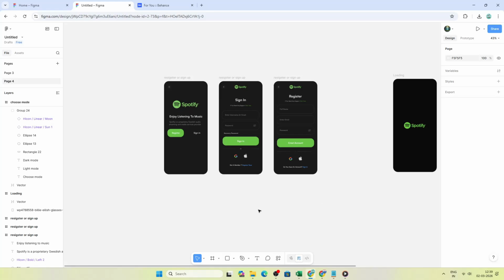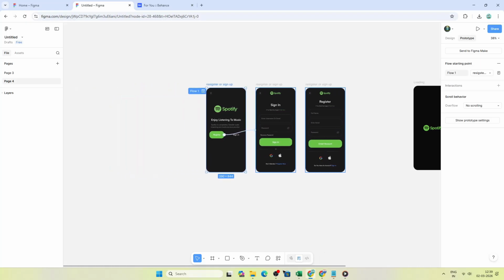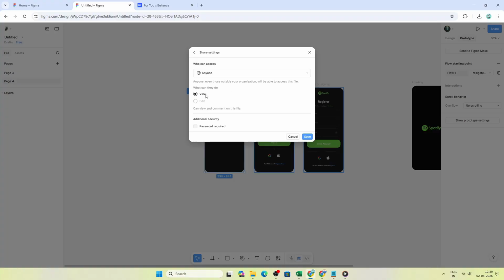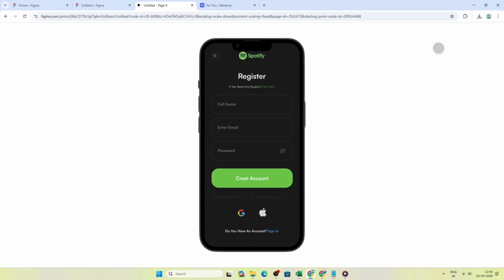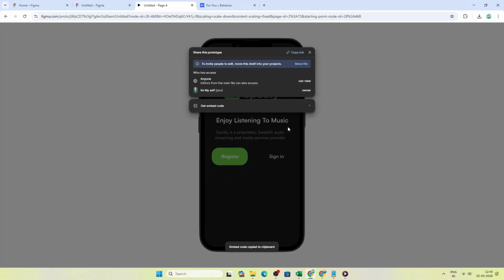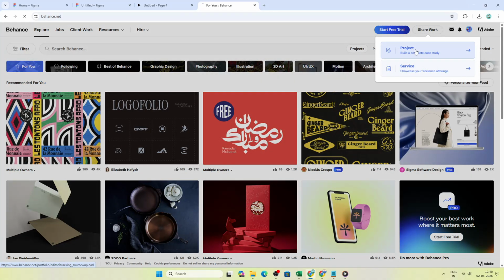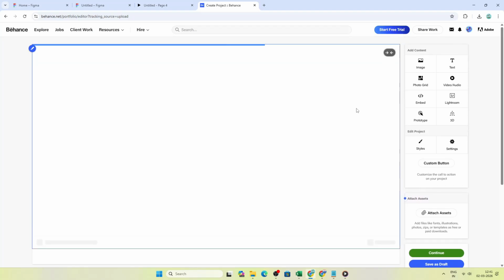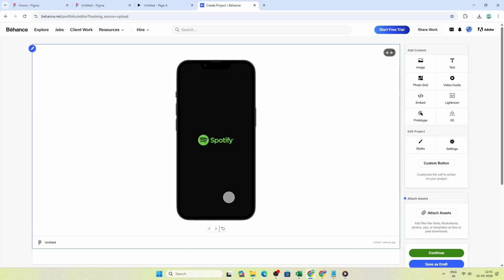How To Embed An Interactive Prototype From Figma Into Your Case Study (Step By Step)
In this Figma tutorial, you'll learn how to embed an interactive prototype into your UX case study or design portfolio. Enhance your UI/UX design presentation by using Figma embed codes to showcase live interactions instead of static images.